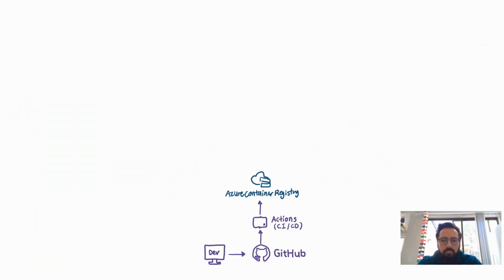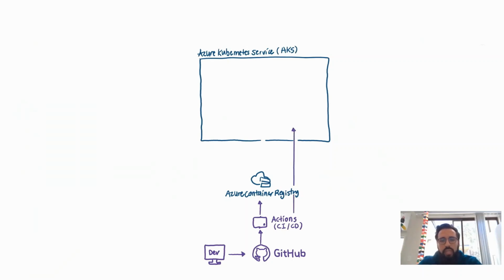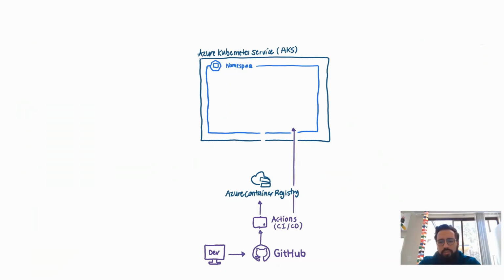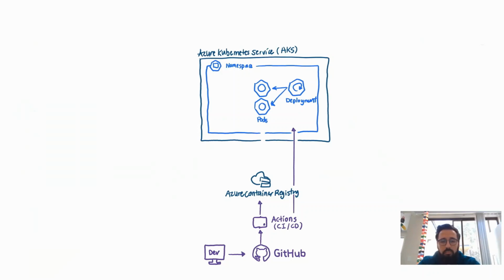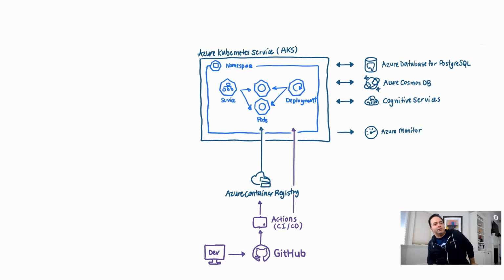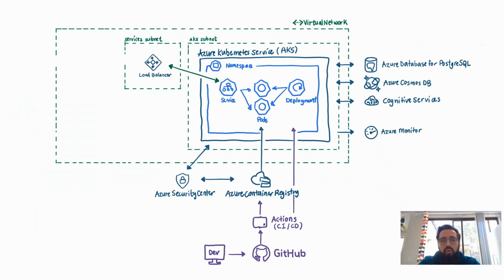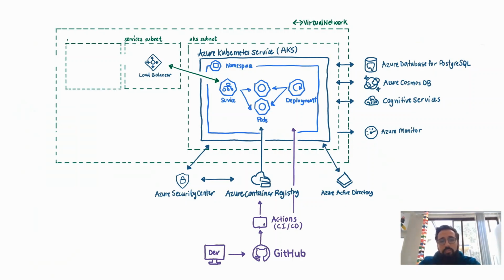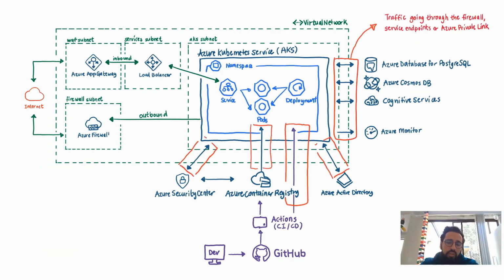Designing a Secure Cloud-Native Architecture using Kubernetes on Azure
In this video, Ahmed Sabbour from Microsoft walks through a typical architecture of running Kubernetes on Azure using Microsoft's Azure Kubernetes Service. Discover what services to use for connectivity, data, security, and more.

Follow Ahmed Sabbour on Twitter at: @sabbour